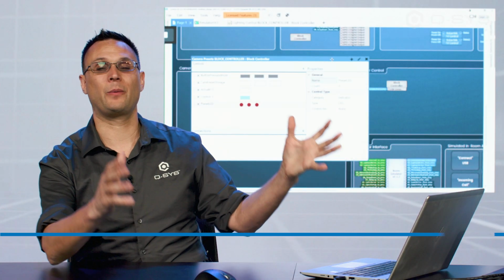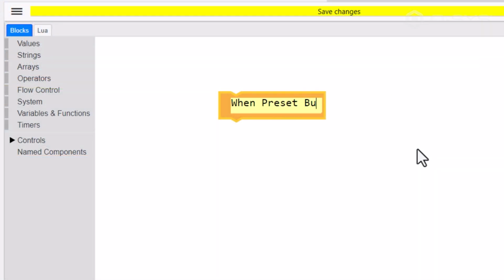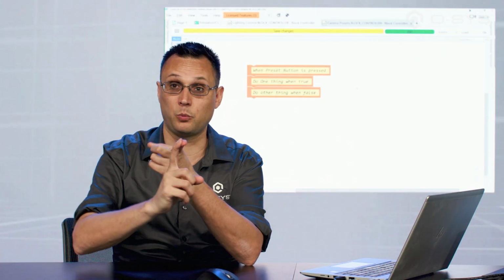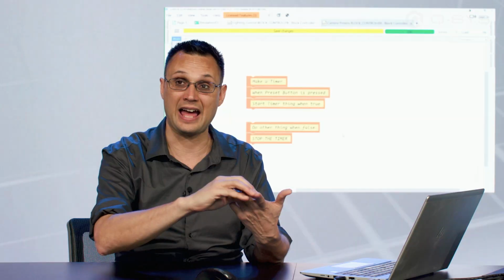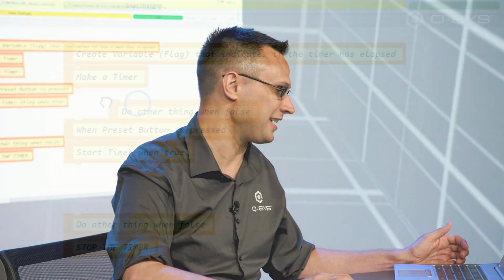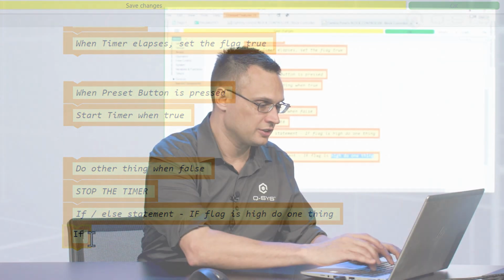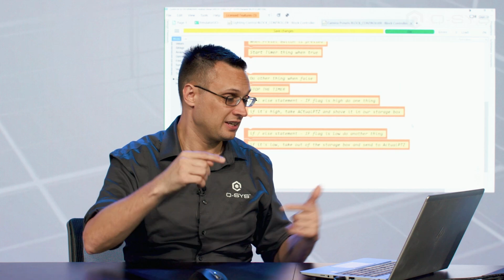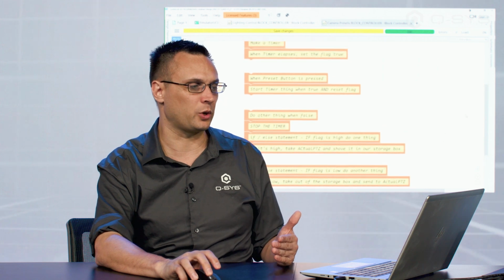Q-SYS Training | Control and UCI INTERMEDIATE - O2 - Planning with Comments